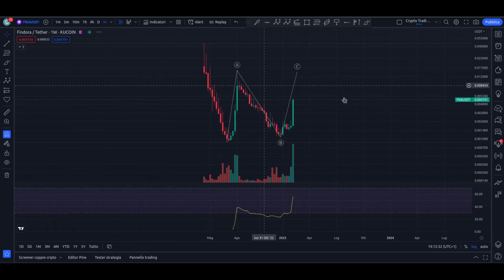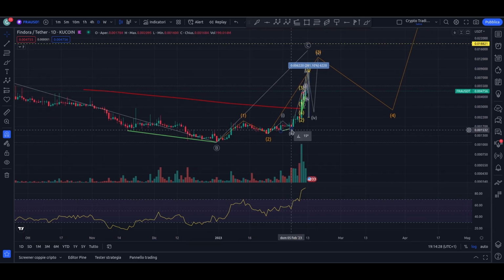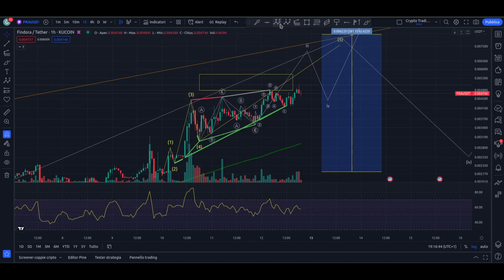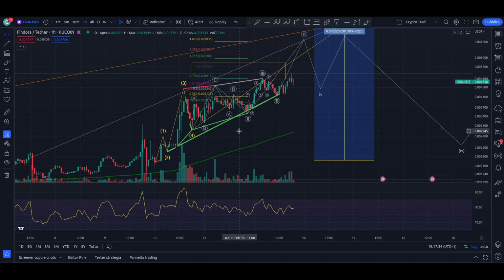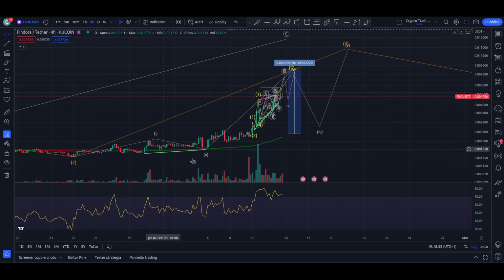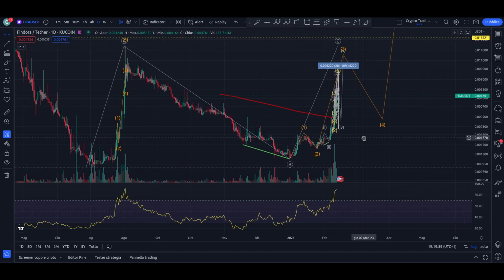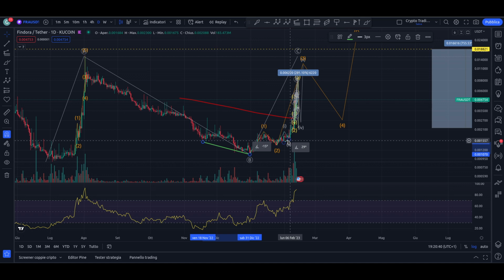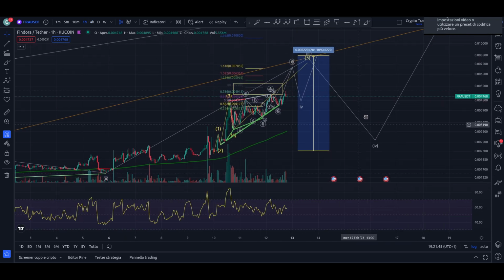Findora UPDATE: Technical Analysis + Short-Term Trading Opportunities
Findora Elliott Wave And RSA Divergency technical analysys update and swing-trading opportunities